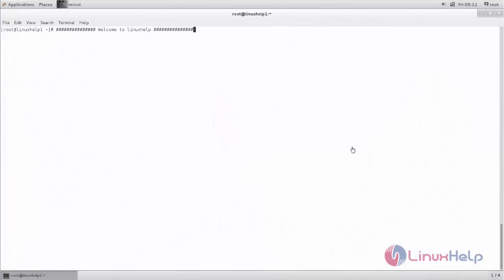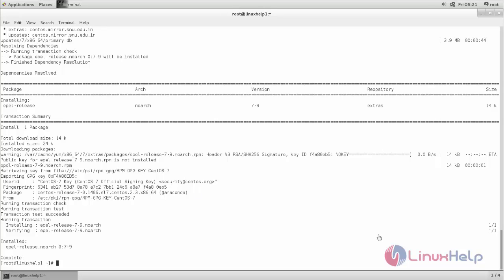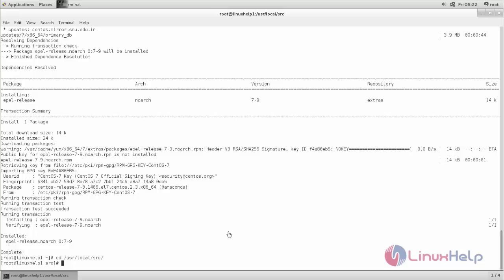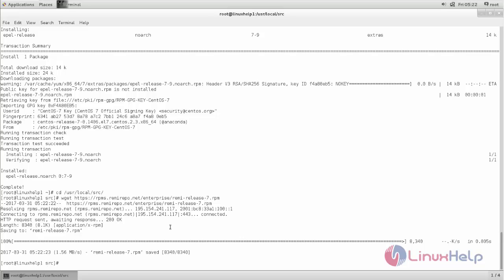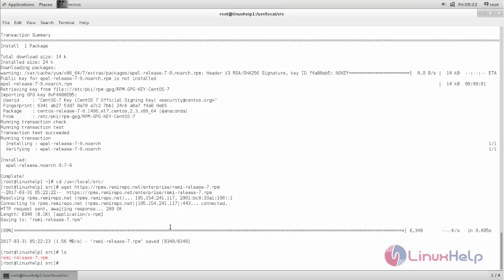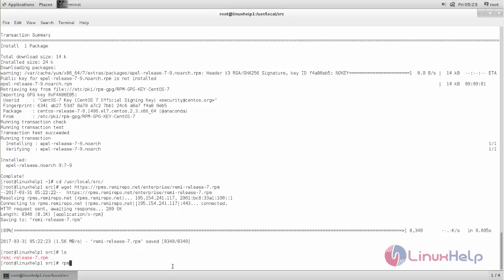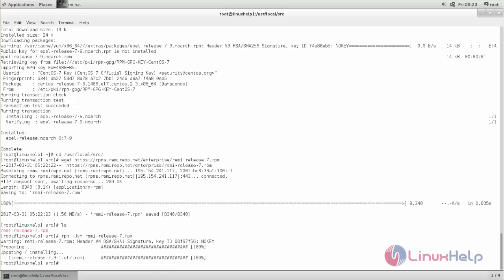How to install Remi repository on CentOS 7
This video shows the installation process of Remi repository in CentOS 7. Remi is a type of repository where all the files and folders can be maintained.